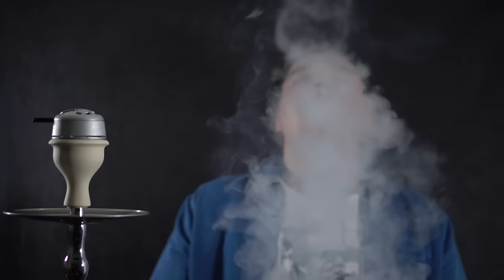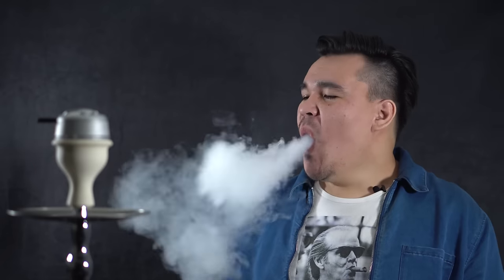How to Blow Smoke O's | Best Smoke Rings | Tricks for the Beginners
How to Blow Smoke O's

BEST Hookah lounge in Los Angeles | Hollywood | California

Mojo Hookah Lounge is the premier lounge in Hollywood where you can chill in a relaxed atmosphere!
Mojo only uses the highest quality hookah on the market.

From the moment you walk into Mojo, you will experience the emphasis on high quality. We strive to make you feel like you are a part of our family.

We are doing our best for you to get the greatest experience with us.
It's pleasure for our team to introduce you to smoking culture. We truly wish you never experience the bitter taste of hookah. We promise you to provide enough of the smoke for  everyone.

MOJO Hookah Lounge